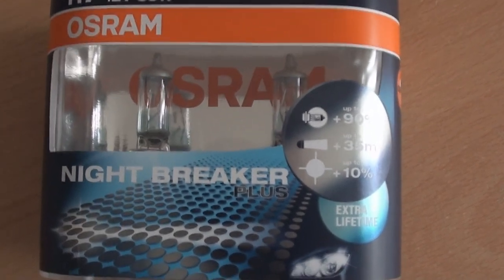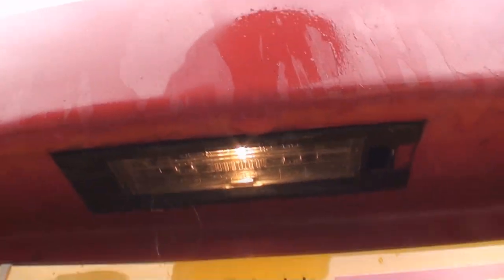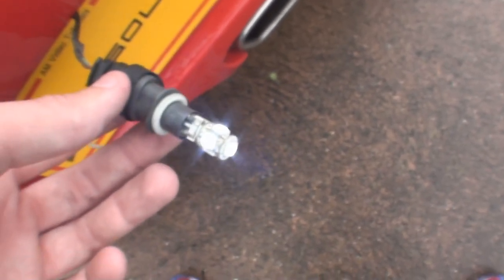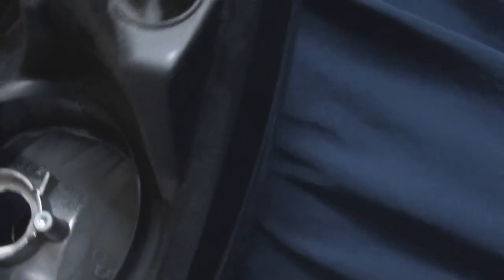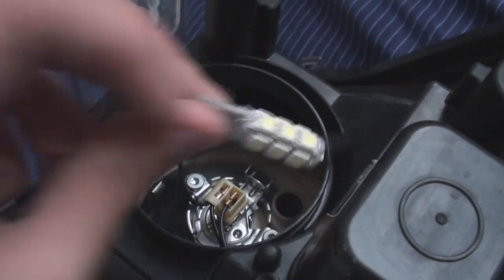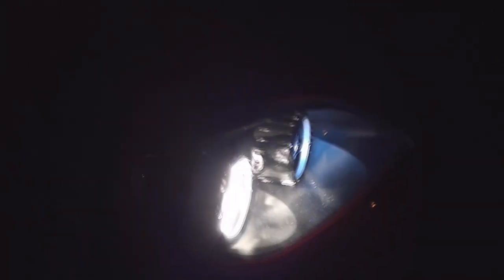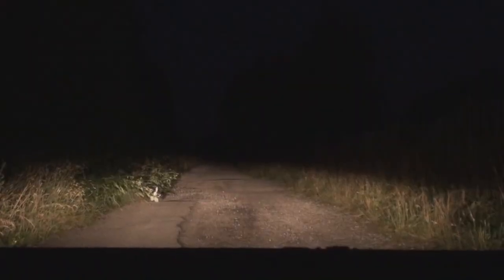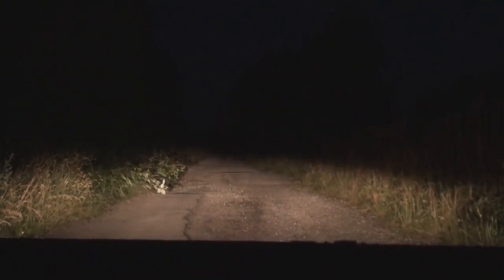How to Install LED Side Light Bulbs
Welcome Bluudies, This video i Install SMD Bulbs into the Side lights Front and Rear, As well as chucking in some High powered Night Breaker Bulbs, Very Very Bright, All together these Mods cost less then £20.

All your support goes straight back into the channel.